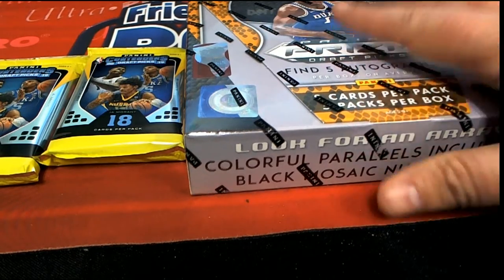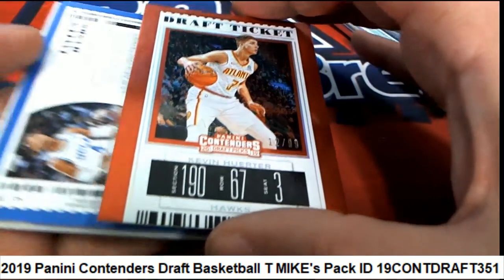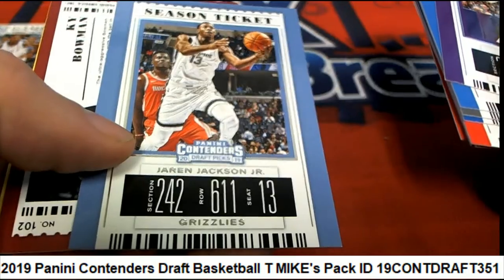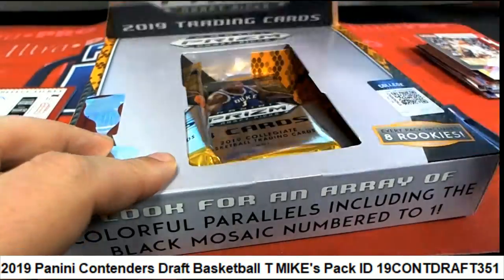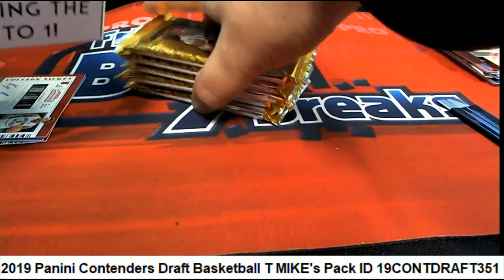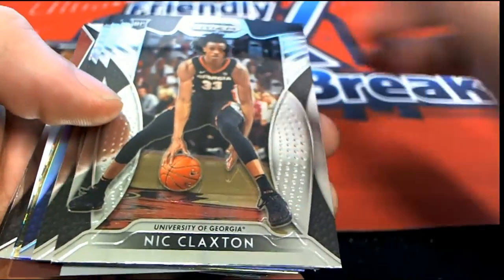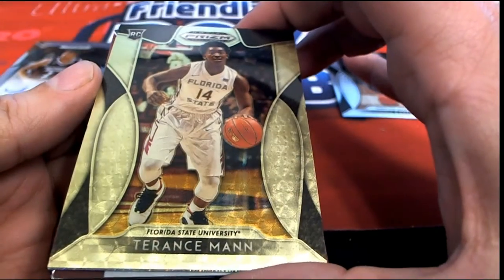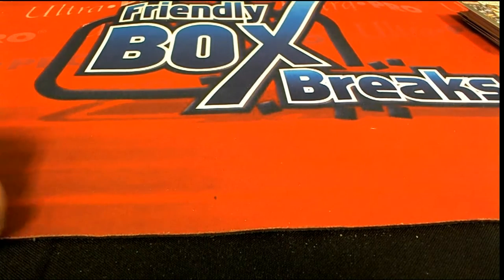T MIKE's 201920 Prizm Collegiate & Contenders Basketball ID 19PRIZMCOLLBSK101 & 19CONTDRAFT351